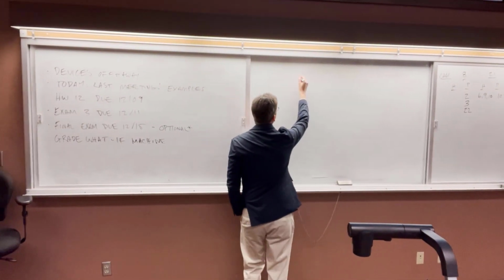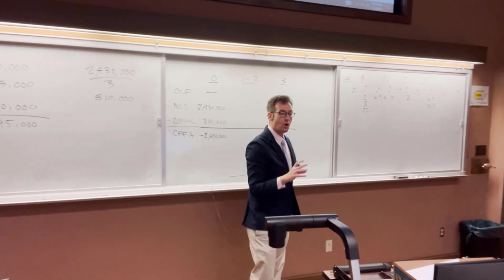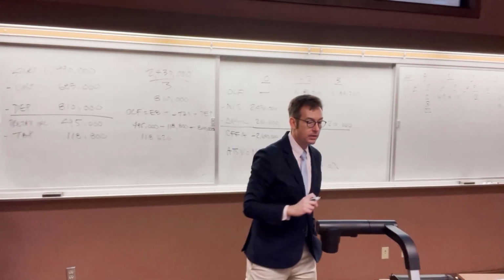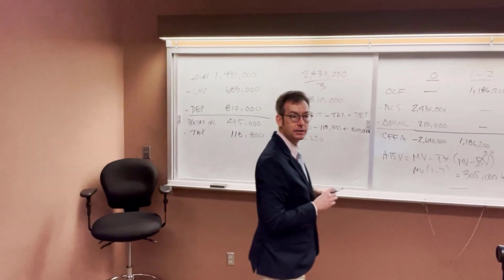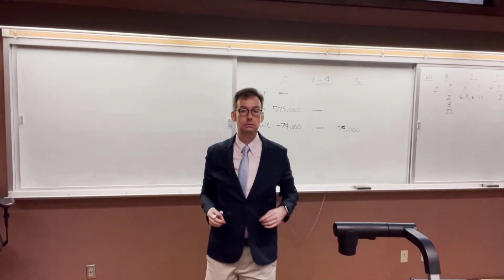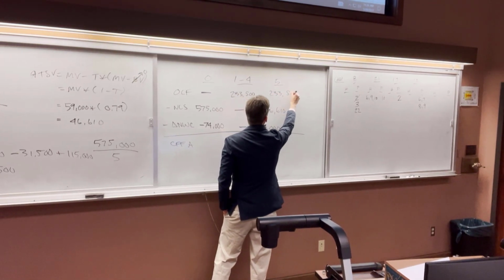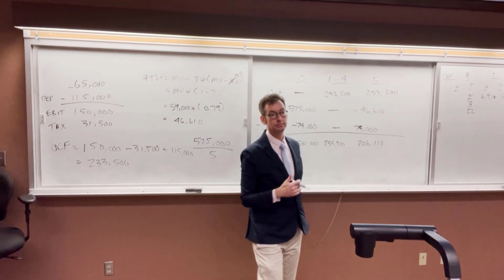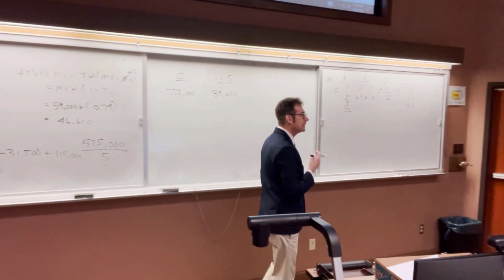Making Capital Investment Decisions Examples LIVE 2 0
Net Present Value and Equivalent Annual Cost examples